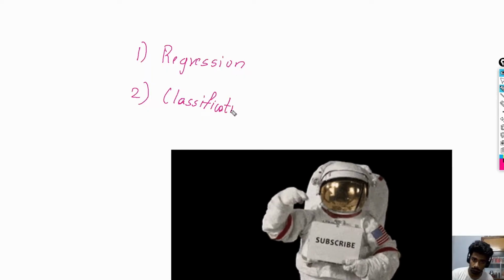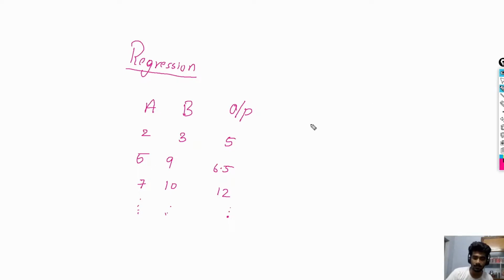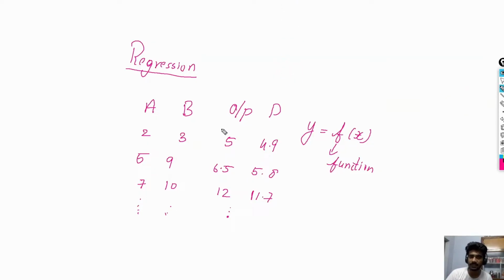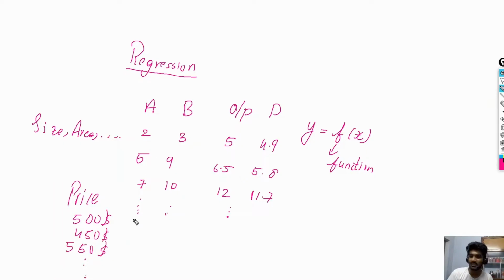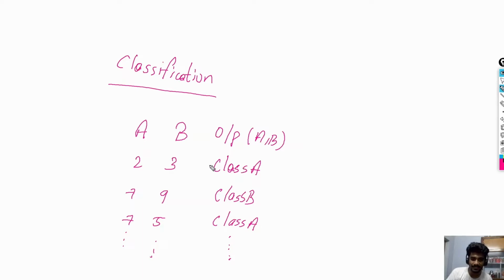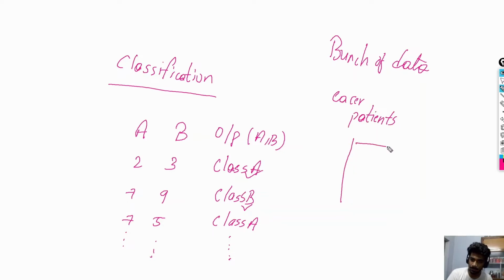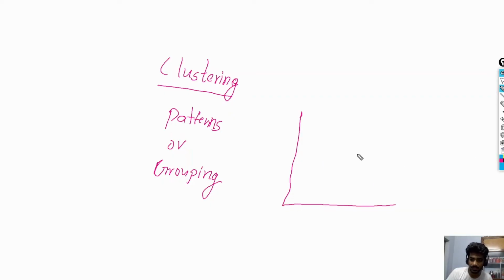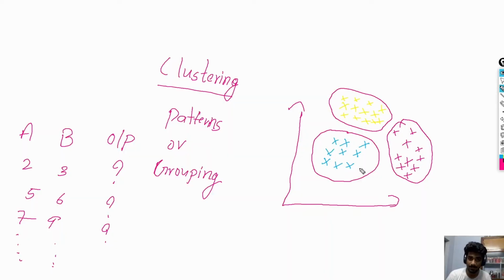What is regression,classification and clustering in machine learning?